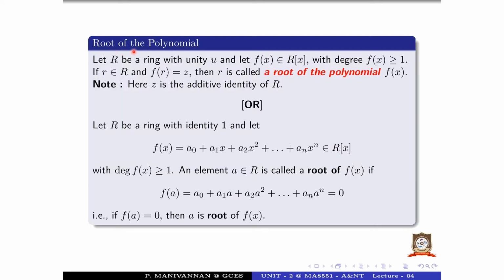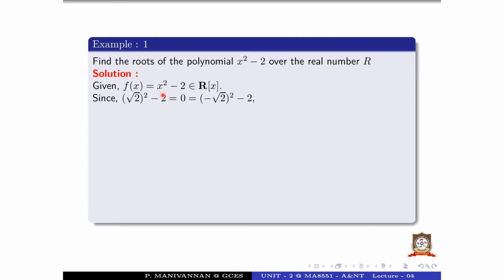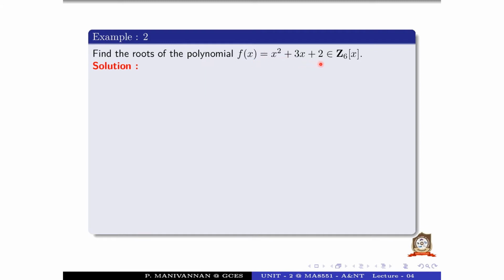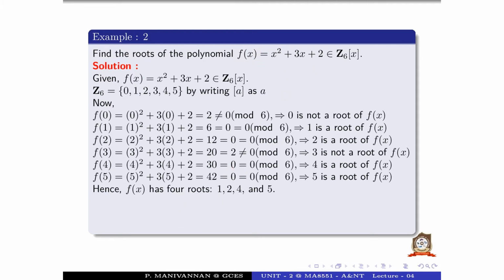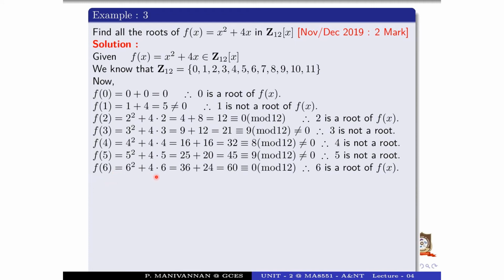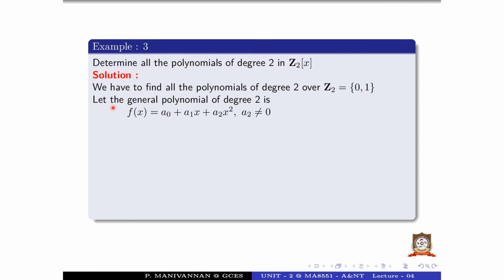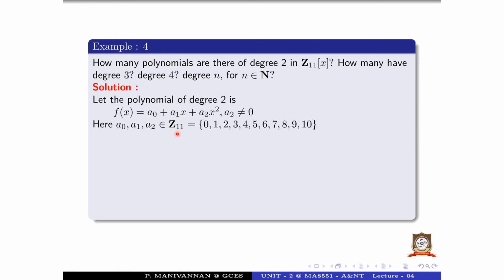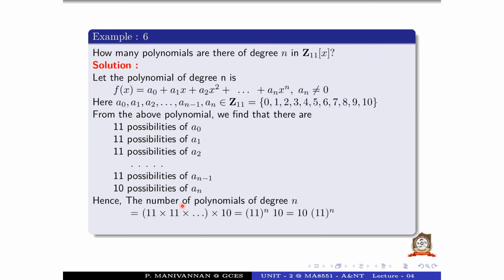MA8551 ANT - Unit 2 - Lecture 4 : Root of a Polynomial